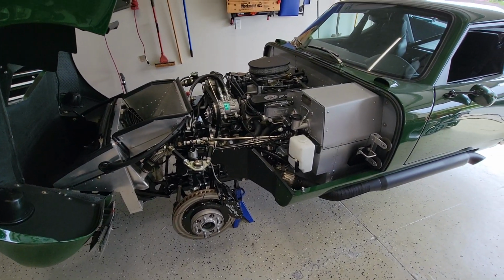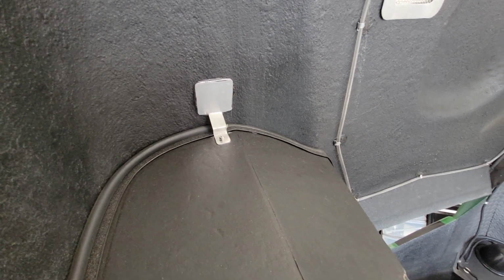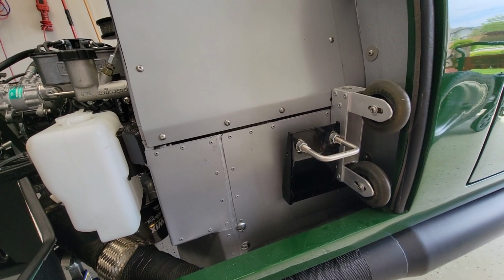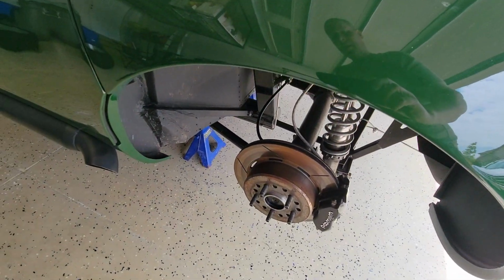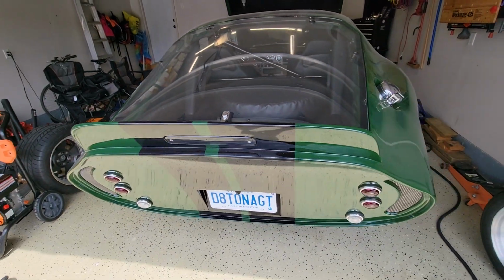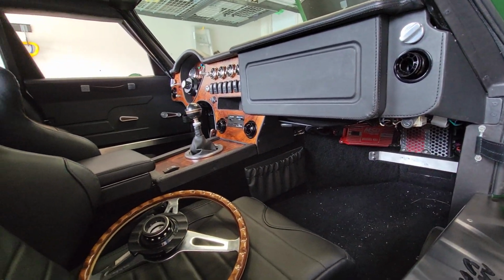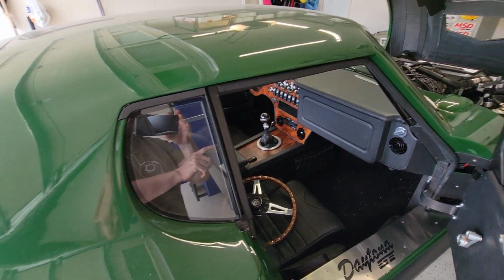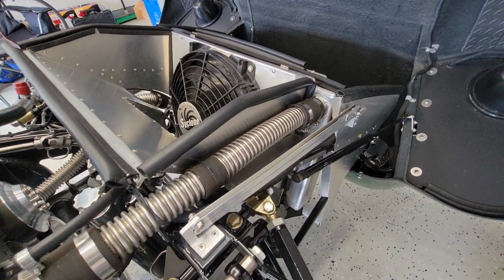Type-65 Daytona Walk Around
By popular request, a quick walk around of our 'Daytona GT', Type-65 from Factory Five Racing.